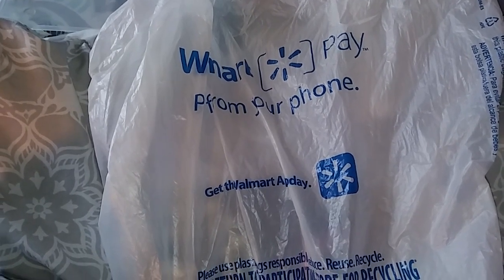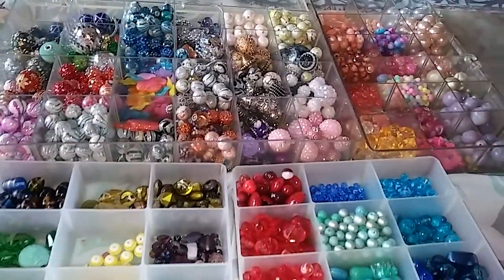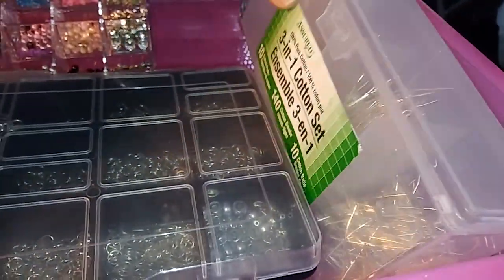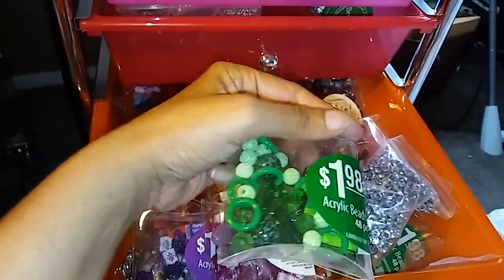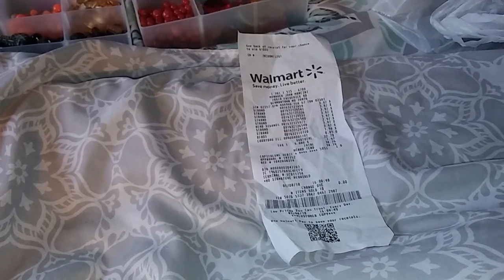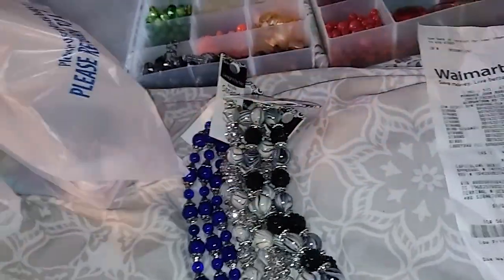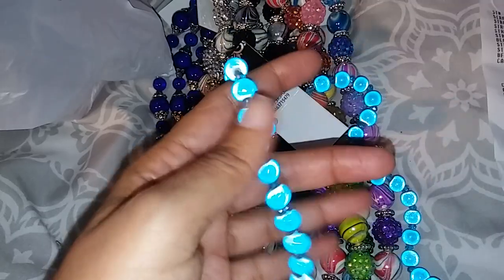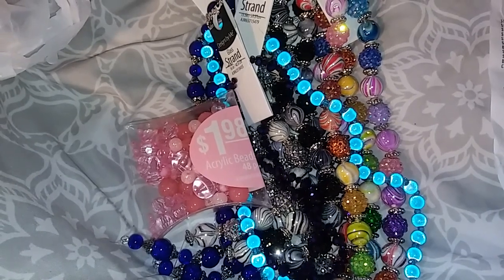Walmart Beads haul for chunky charm and how I store my beads